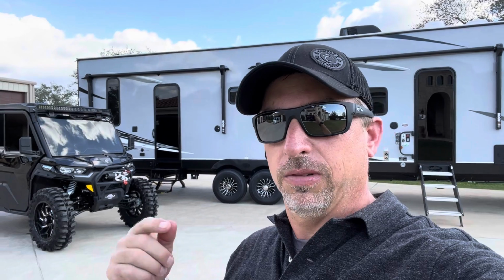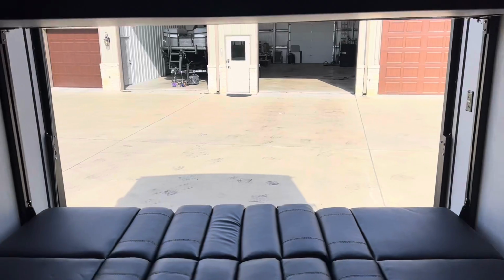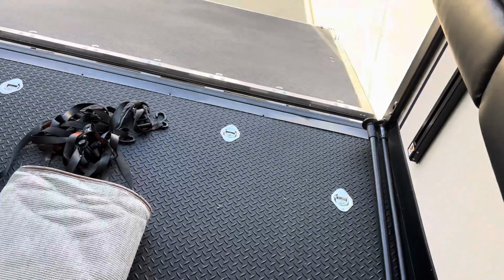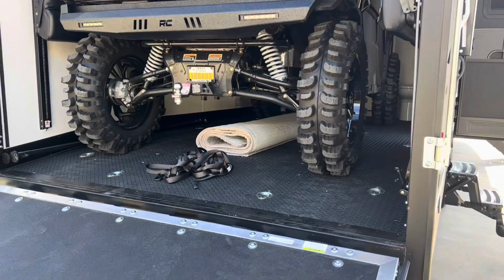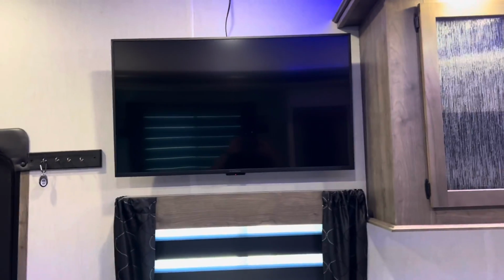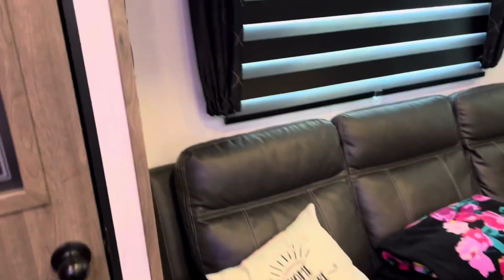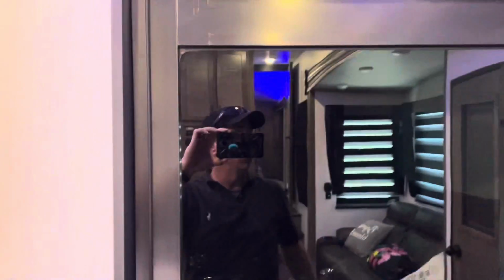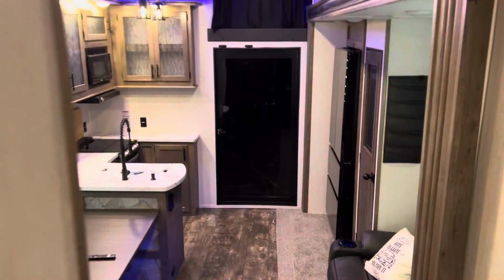Canam Defender Max Limited Loaded in Wolfpack 365 16 Toy Hauler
Canam defender Max loaded in Wolfpack RV. Video also Reviews the Toy Hauler.